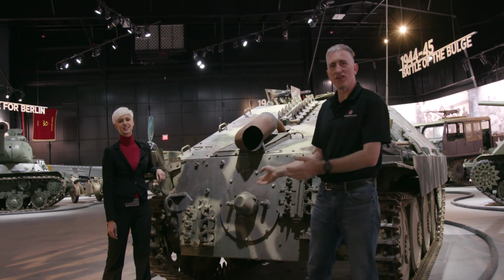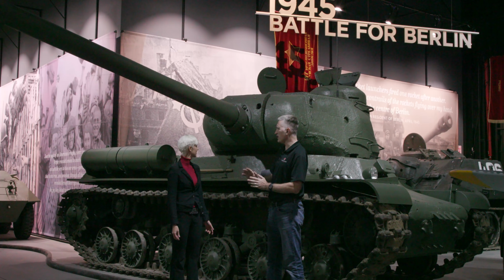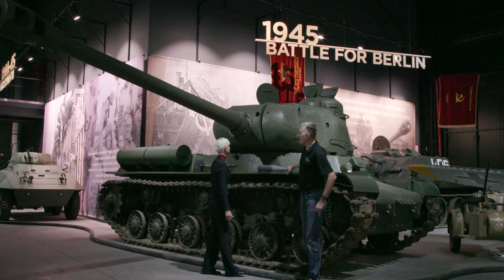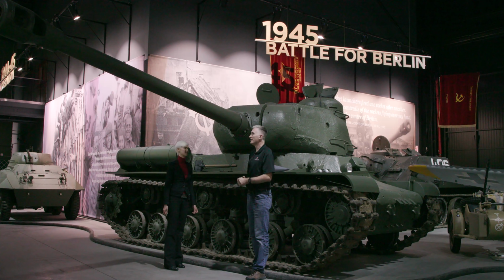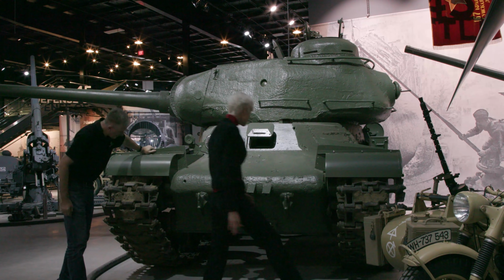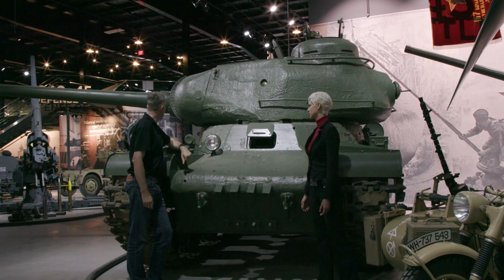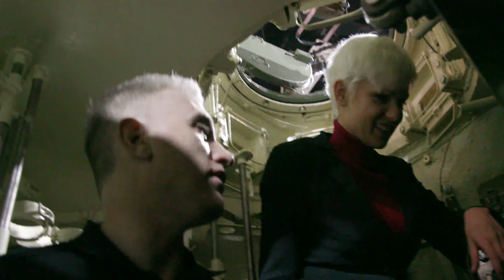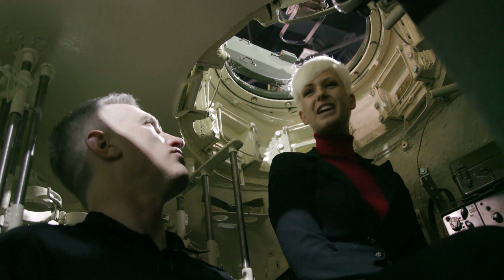Chieftain & Sofilein - American Heritage Museum Pt. 1